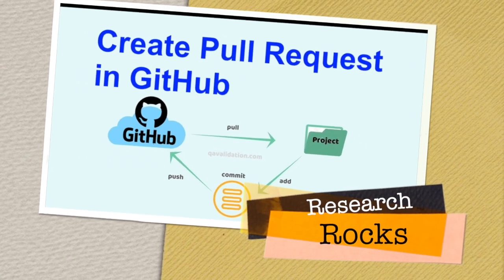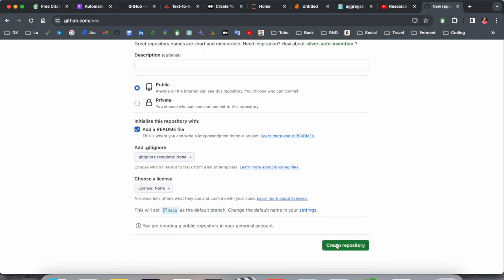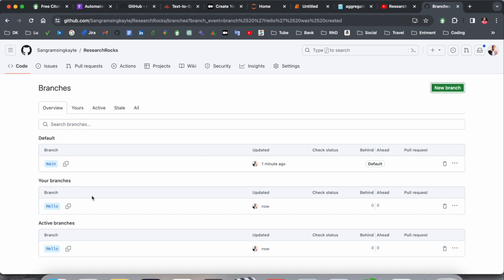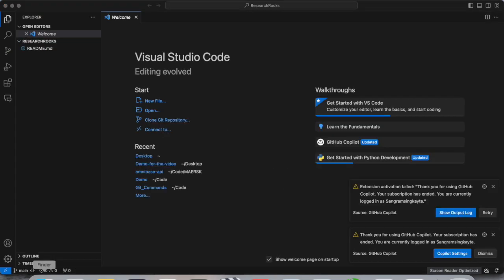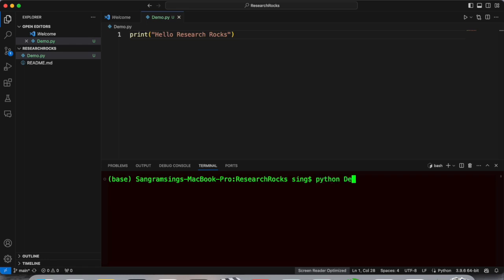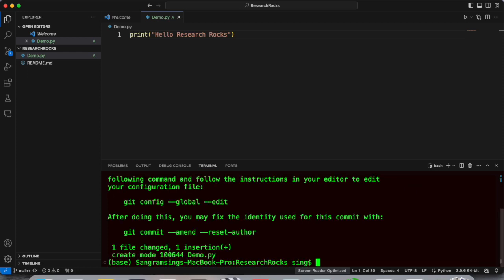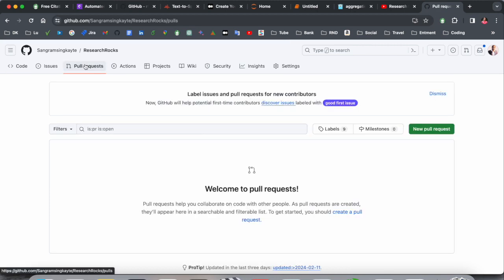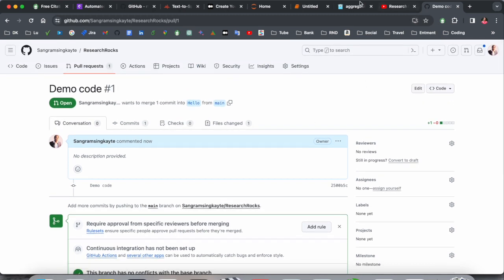How to Create Pull Request in Github | GIT Push and Pull | Creating a pull request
We'll see in this video, Create a pull request to propose and collaborate on changes to a repository. These changes are proposed in a branch, which ensures that the default branch only contains finished and approved work.